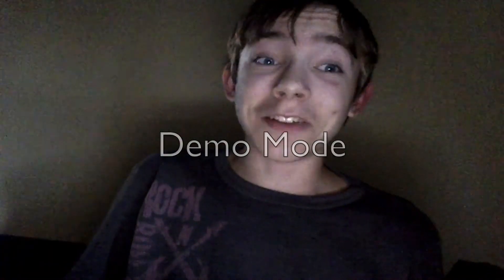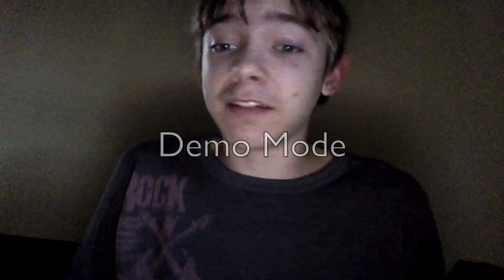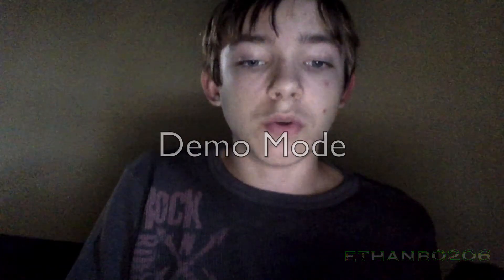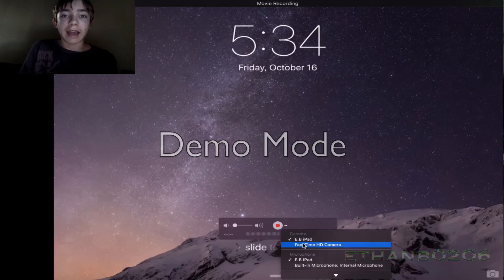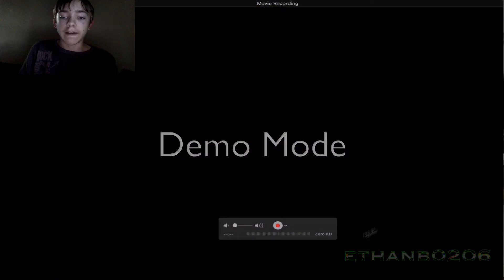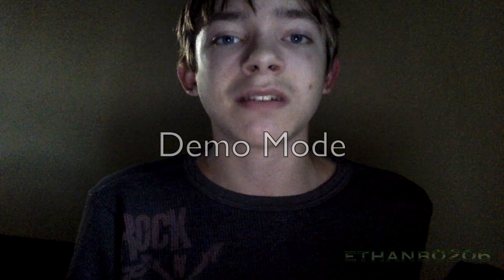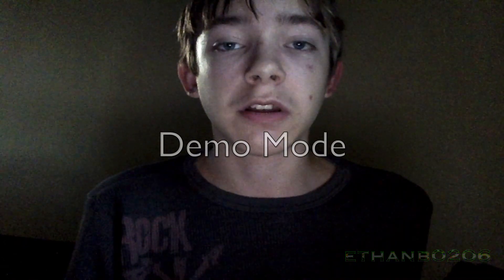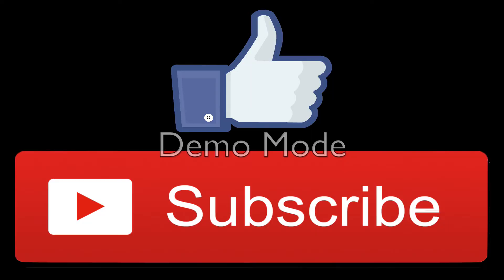How To... Mirror Apple devices to any Mac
steps about mirroring devices